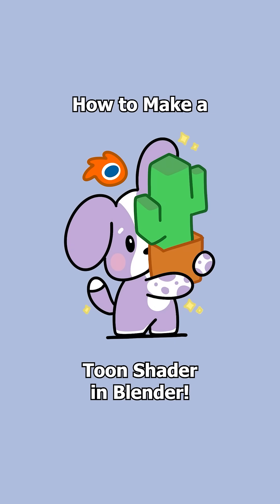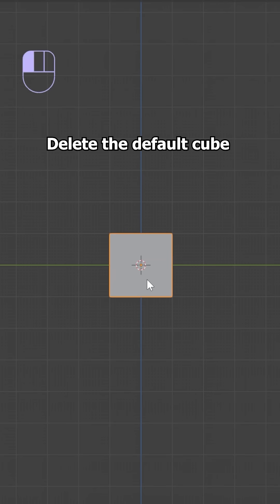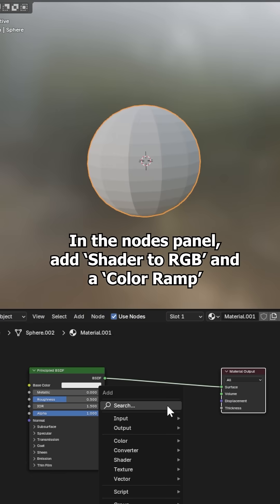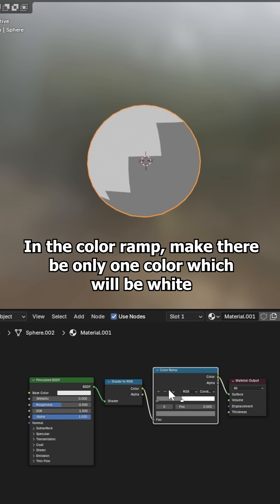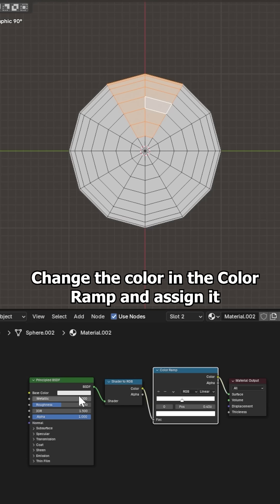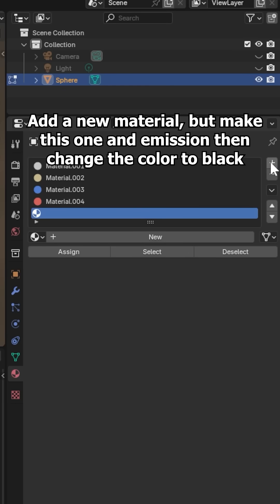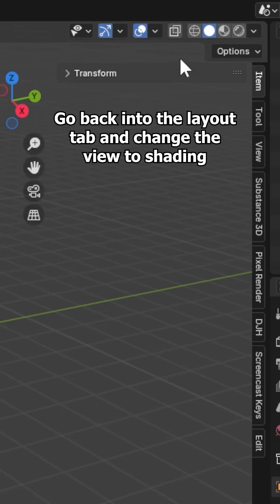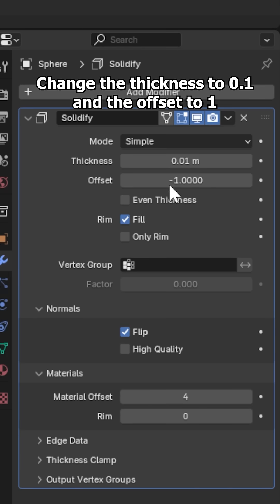How to make a Toon Shader in Blender! 💜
credits to BlenderVitals! i wanted to share this with you guys since i had a few mentions about how to do it! hope this helps :D

✨️first time using my character, let me know what you think!✨️